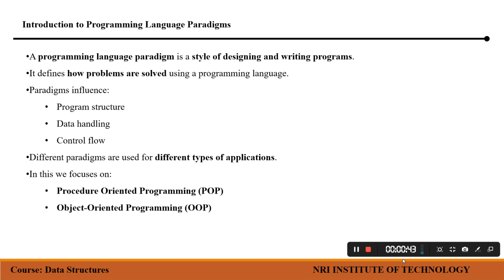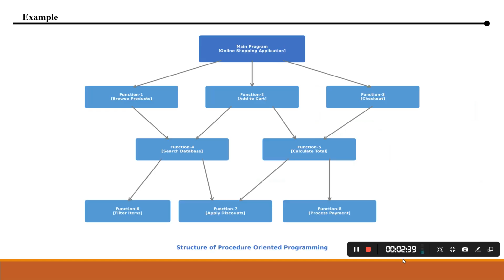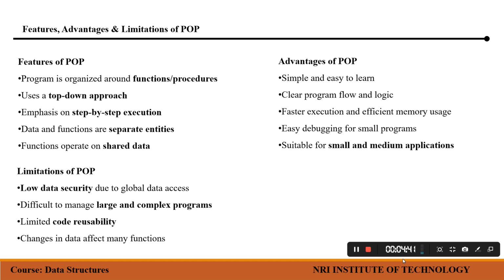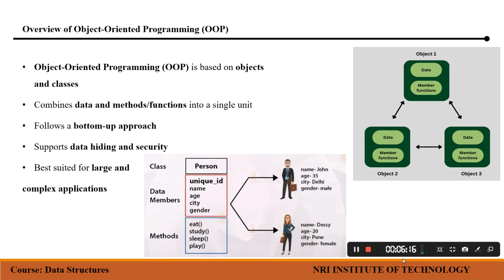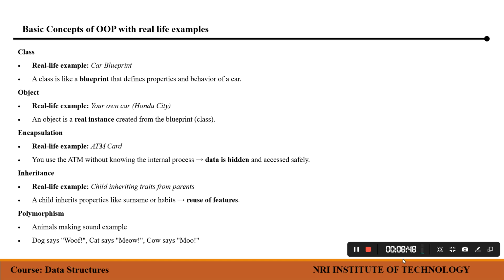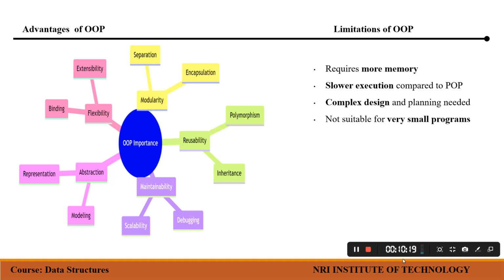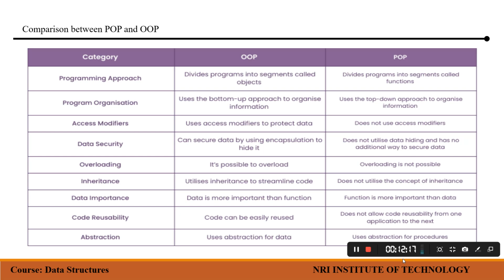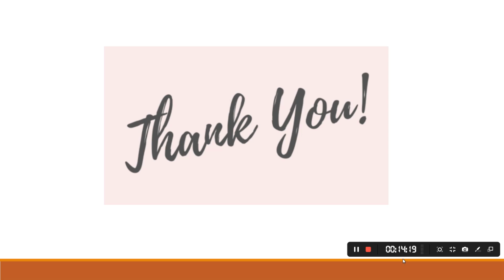Introduction to data structures